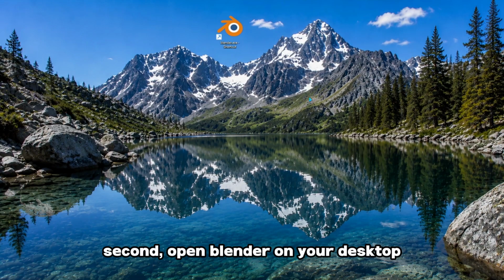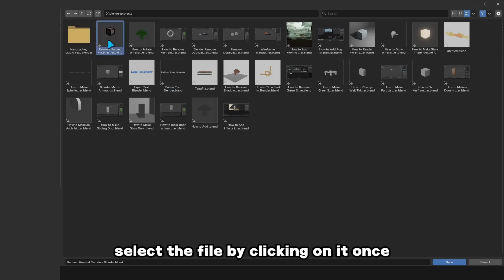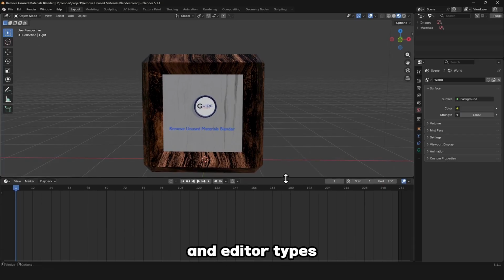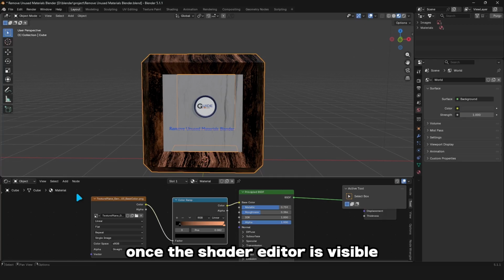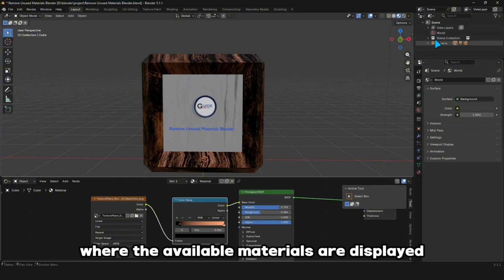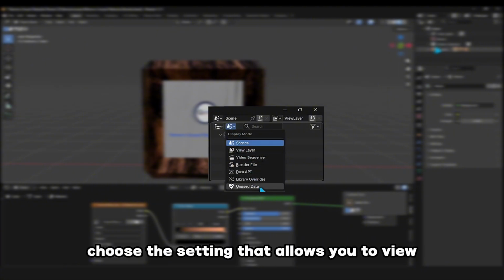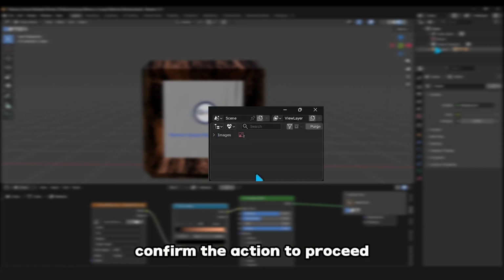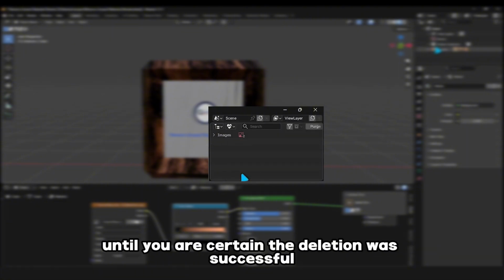Remove Unused Materials Blender (𝟮𝟬𝟮𝟲) | 100% WORKS | NO Yapping, To The Point! | FAST & EASY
(2026) Learn Remove Unused Materials Blender in this video (NO YAPPING + 100% WORKS!) | EASY FULL GUIDE, Everything You Need To Know! | Remove Unused Materials Blender